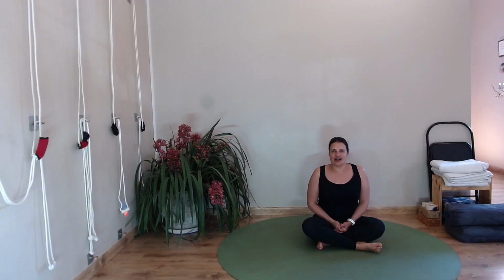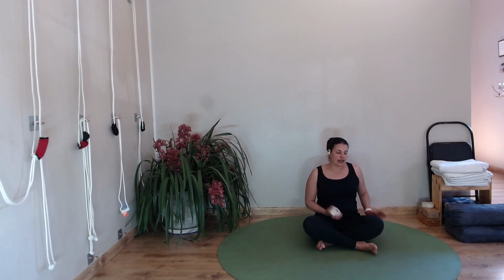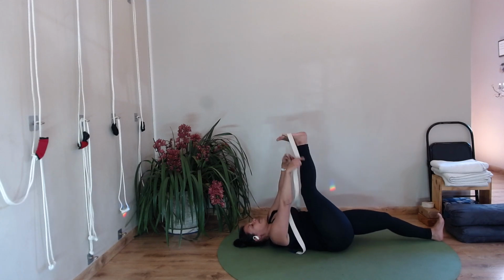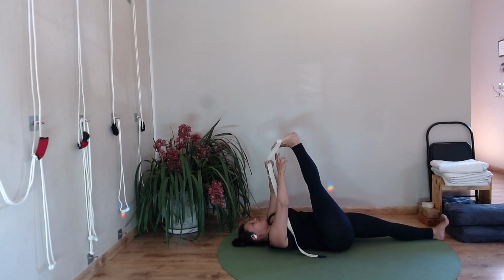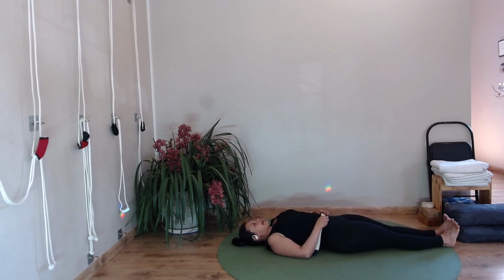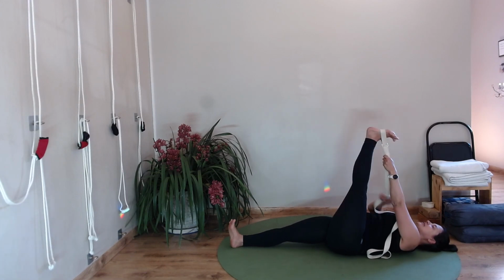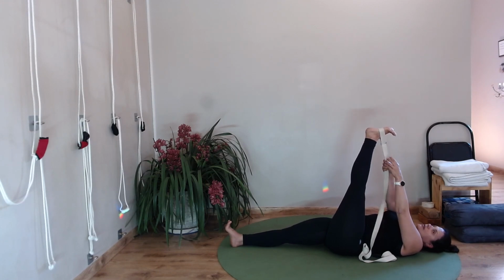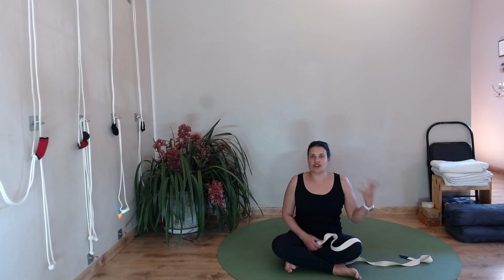Supta Padangusthasana I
In this tutorial on Supta Padangusthasana I for beginners.  In this first position of Supta Padangusthasana, we look at a few key points as well as how to use a strap to get the full extension.  This pose is great for developing flexibility and will give you insight to standing poses with the same shape.
I am currently putting together an ebook with numerous tutorials for beginners.
There are so many different instructions for each part of the body, so this is just a broad overview of this pose.  As you practice you will learn more and more about this pose.  You can practice with us in studio